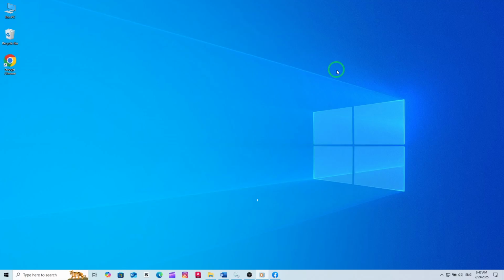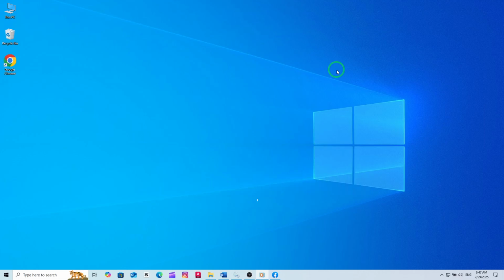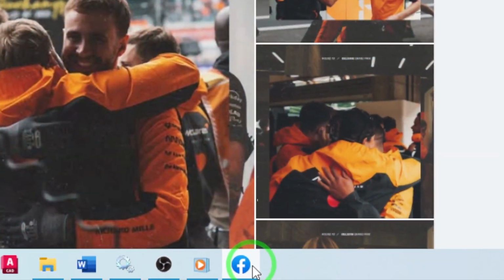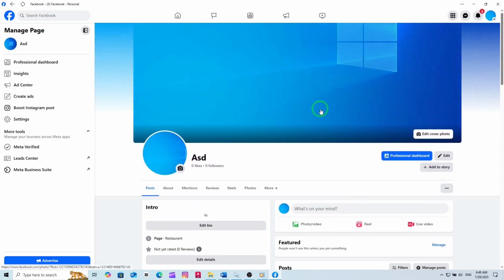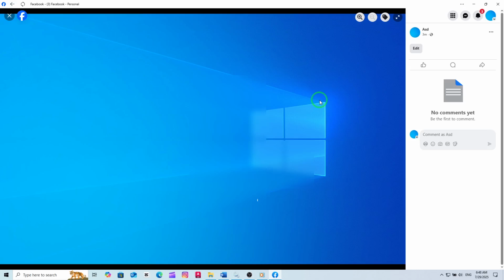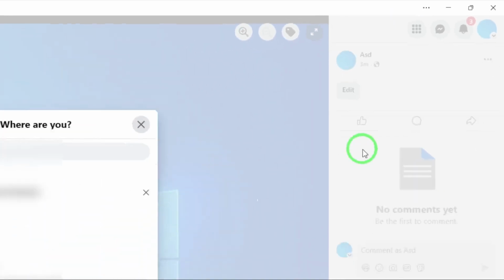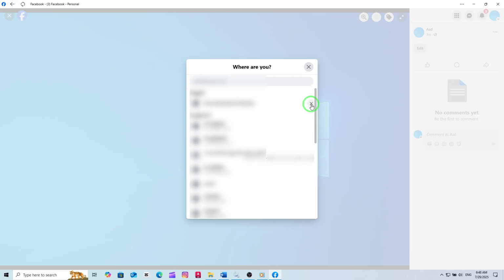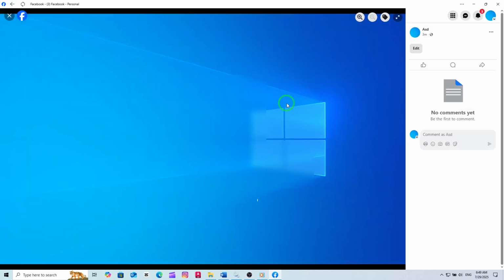How To Edit Location To On Your Page Cover Photo On Facebook App On PC (New Update)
Learn how to edit the location on your Facebook page cover photo using the Facebook app on your PC with the latest update. This video will show you exactly where to find the Edit Location option and guide you through each step, so your page always displays the correct location for your followers.

Steps:

1. Open Facebook app

2. Click on the profile photo at the top of the page

3. Enter to your page, click on your cover photo

4. Click on the three dots under the photo, choose Edit location

5. Remove the old location, then choose the new location

Follow this tutorial to quickly update your Facebook page cover photo location and keep your page information up-to-date for your audience.
Timeline:
00:00 Start
00:12 How to do it
01:05 End